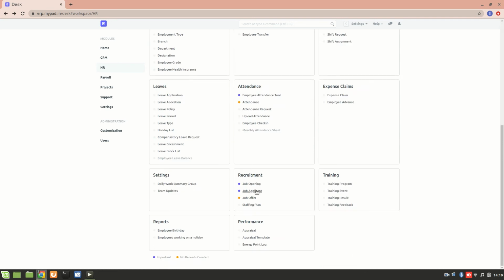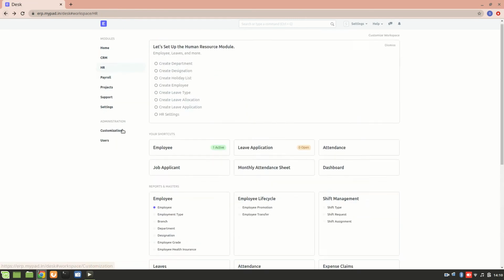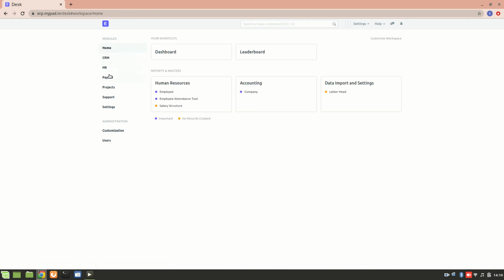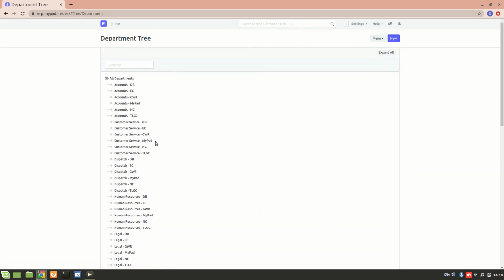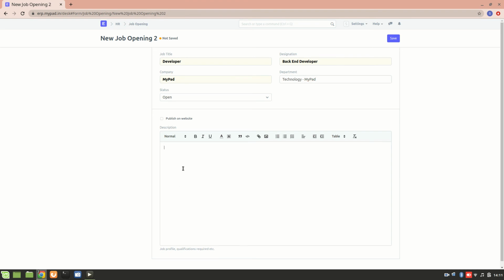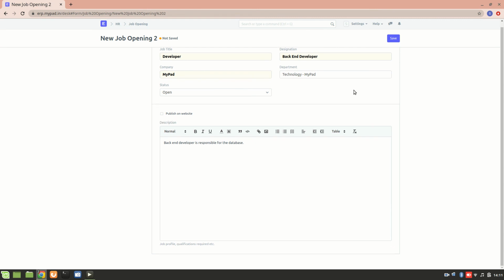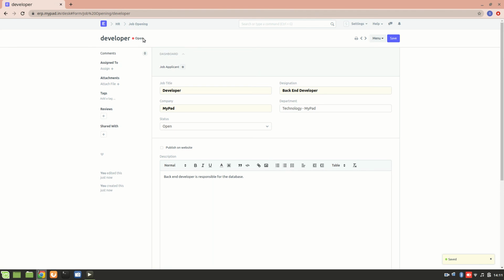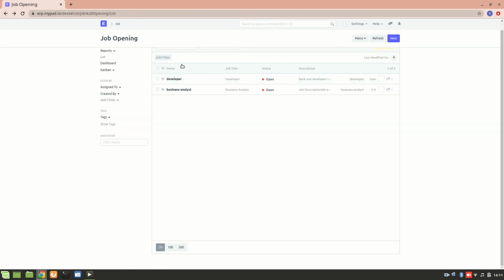01 Job Opening - Recruitment | HR Module | ERPNext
How to create job opening using erpnext.